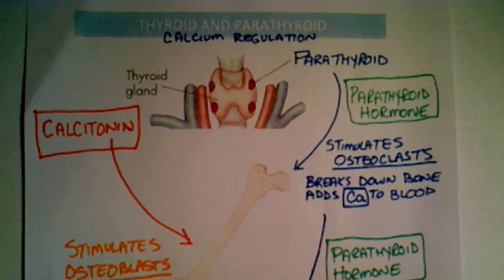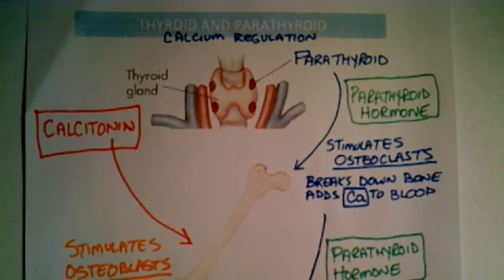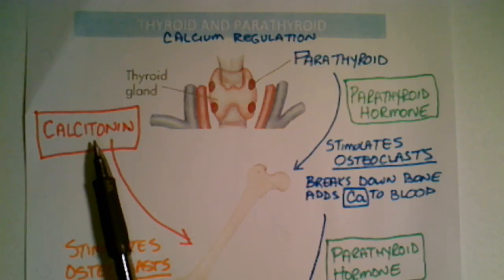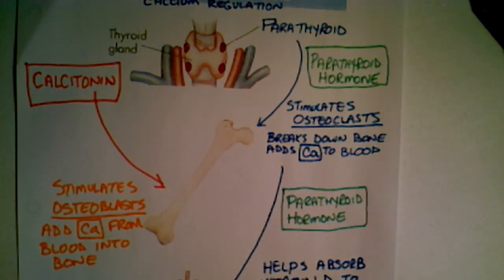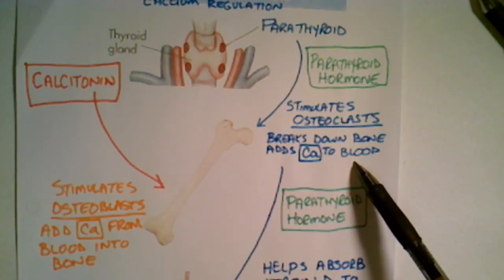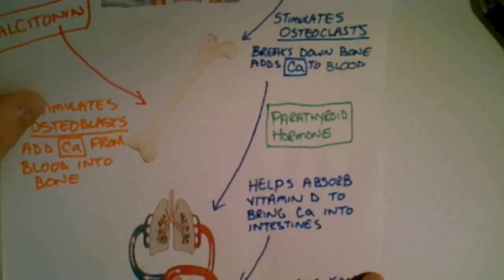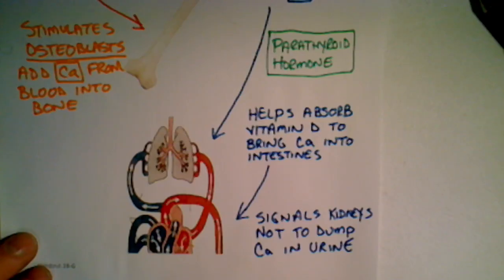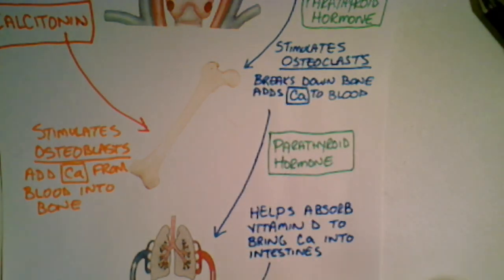Endocrine Video #6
Video 6